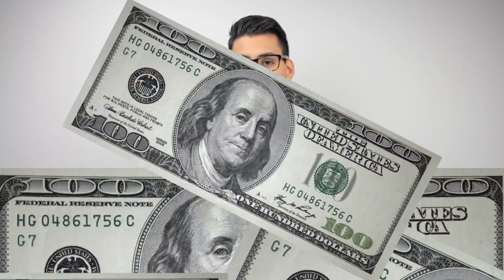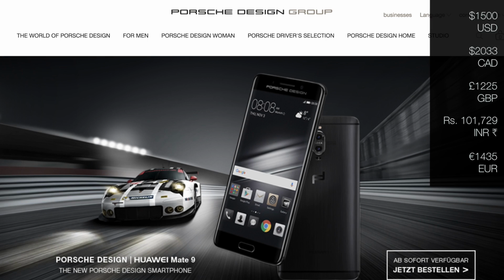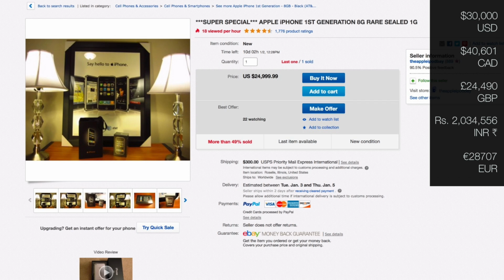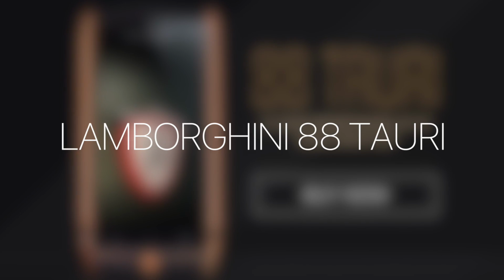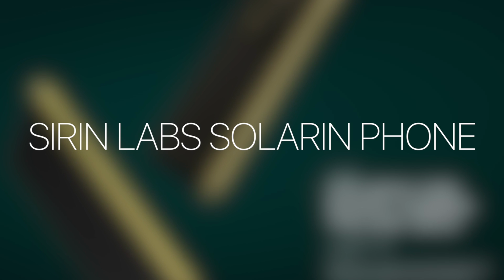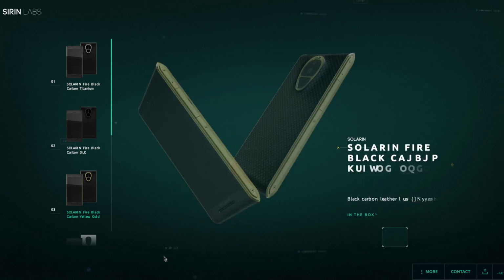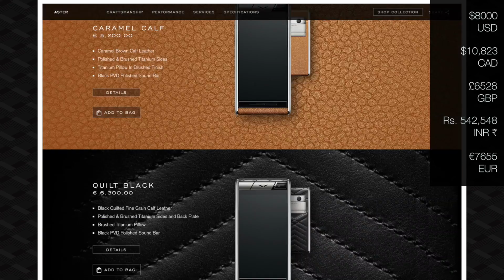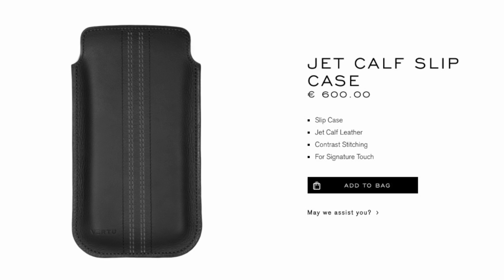TOP 5 MOST EXPENSIVE SMARTPHONES // $20,000 SMARTPHONE?!?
Top 5 most expensive phones you can literally buy right now! Crazy.

Music Information:
Artist: Tomcbumpz